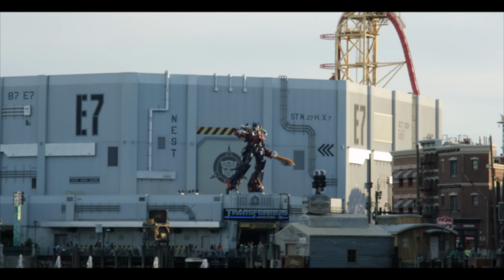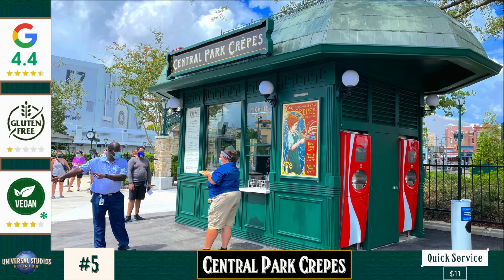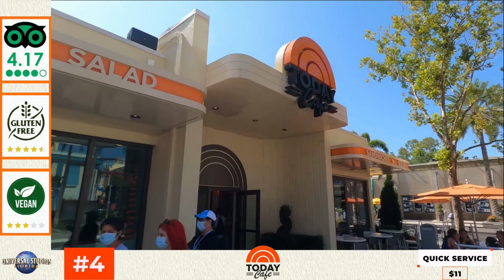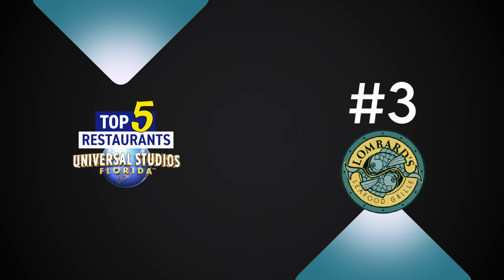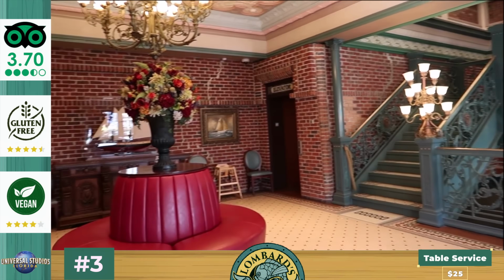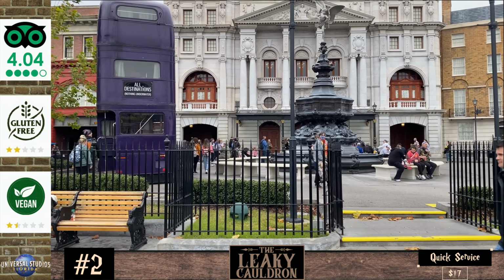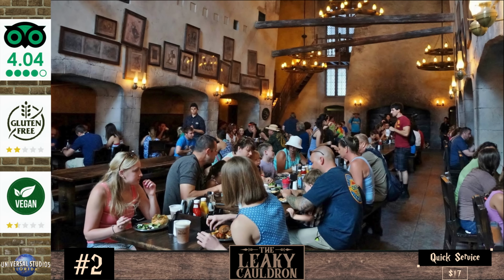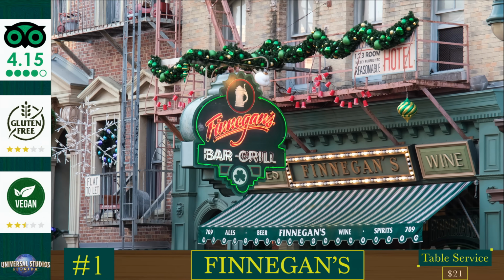TOP 5 Restaurants at UNIVERSAL STUDIOS FLORIDA | Universal Orlando Resort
For this video, I will outline my top 5 list of the best restaurants at Universal Studios Florida, also know as Universal Studios Orlando. For my ranking I considered the following restaurants: Bumblebee Man Taco, Central Park Crepes, Today Cafe, Lombard's Seafood Grille, Leaky Cauldron and Finnegan's Bar & Grille, Kidzone Pizza Company, Fast Food Boulevard, Monster Cafe, Mel's Drive In, Central Park Crepes, Louie's Italian Restaurant and Richter's Burger Company.

Please share your best picks, tips and experiences in the comments :)